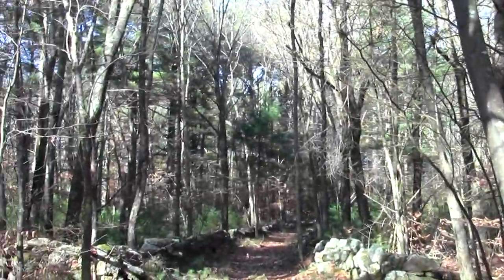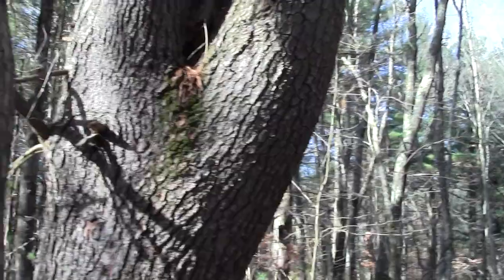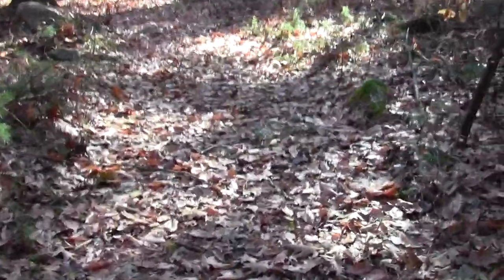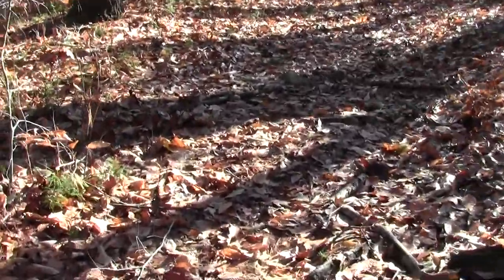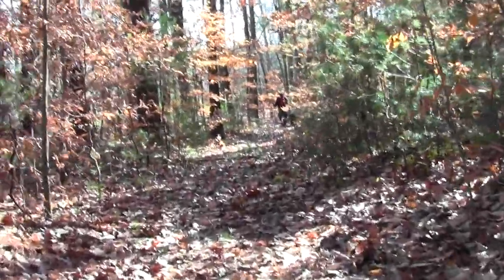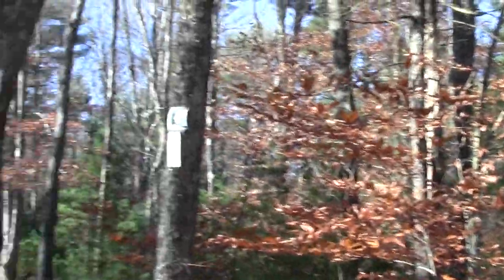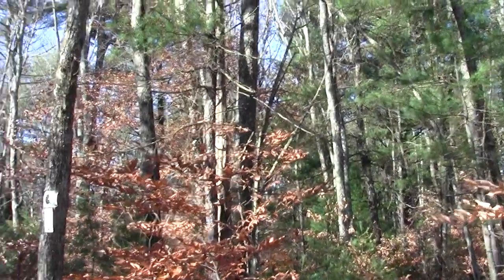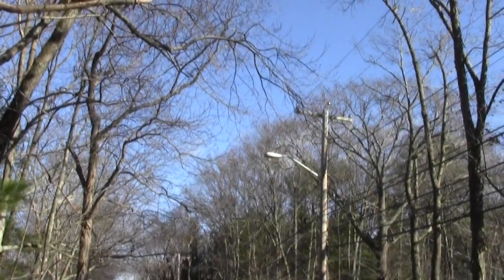Bay Circuit Trail Easton MA: Borderland State Park Part 3.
This completes the excursion along the length of the Bay Circuit Trail in Borderland State Park with the arrival at the Rockland St trailhead.